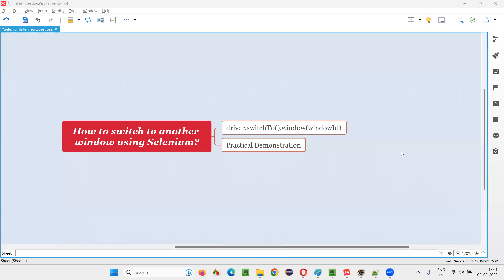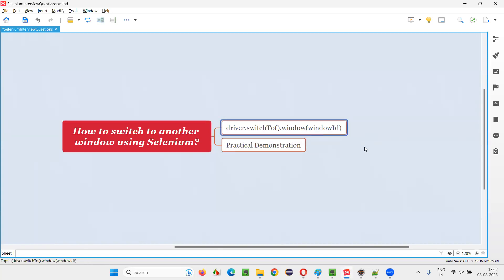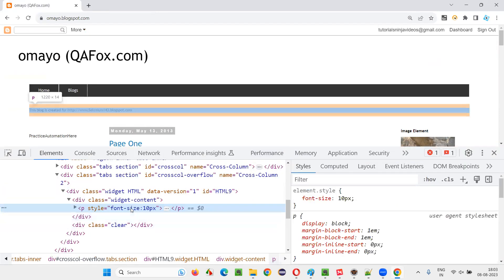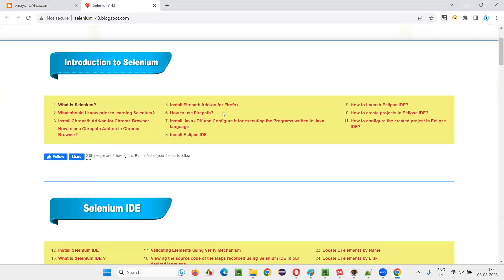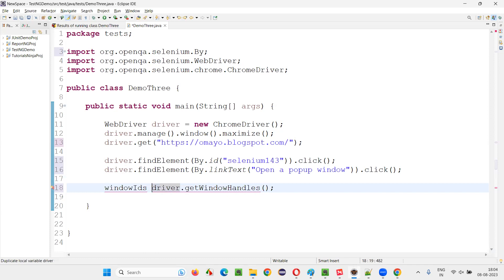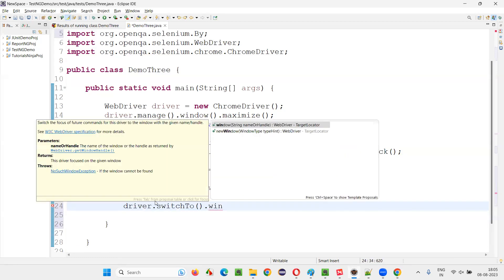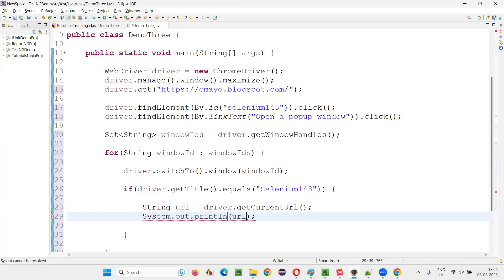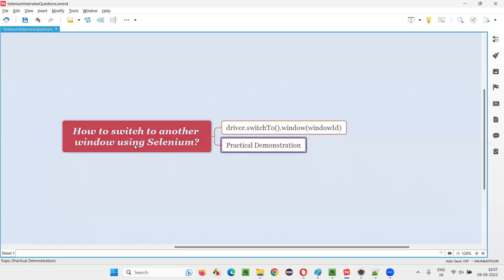How to switch to another window using Selenium (Selenium Interview Question #548)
How to switch to another window using Selenium